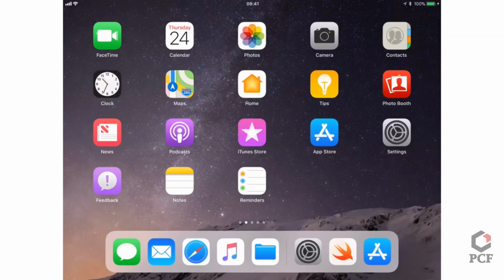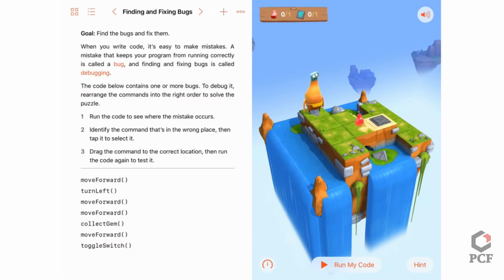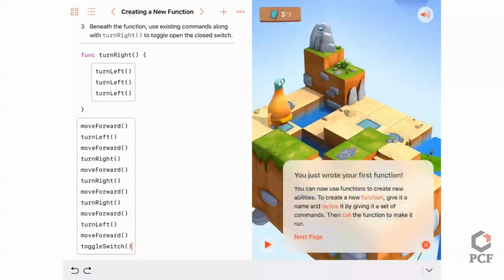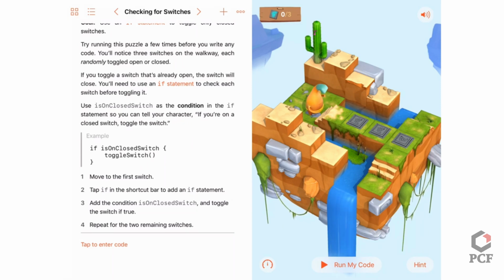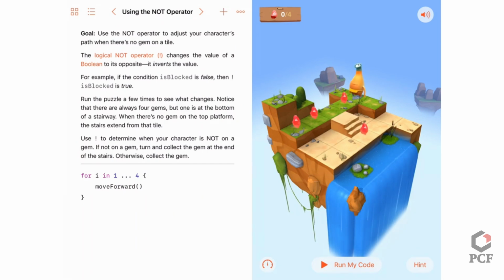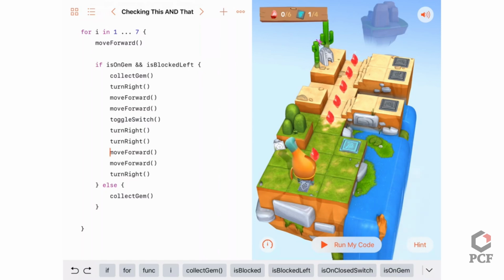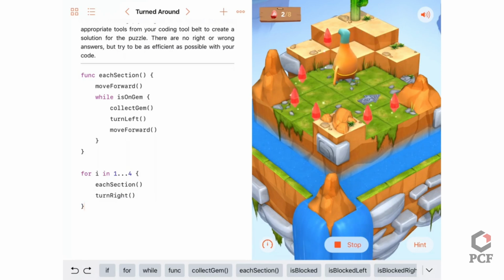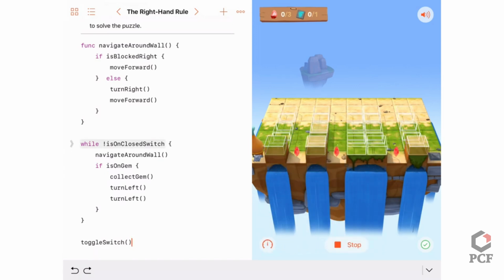Learn Swift | Apple's Own Programming Language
"Ready to dive into Swift, Apple's powerful and intuitive programming language? Whether you're a beginner or an experienced coder, this video will guide you through the essentials of Swift. Learn how to develop apps for iOS, macOS, watchOS, and more with practical examples and tips.